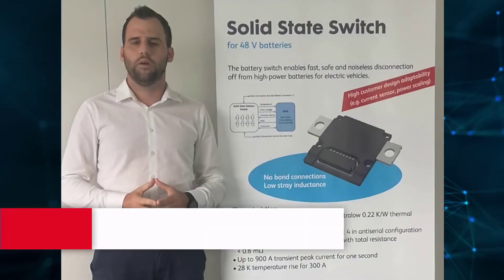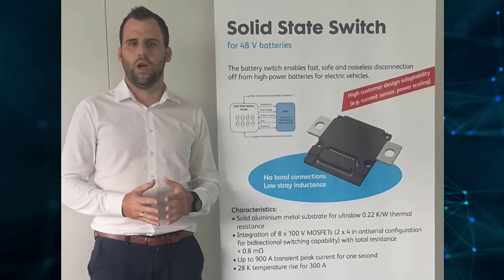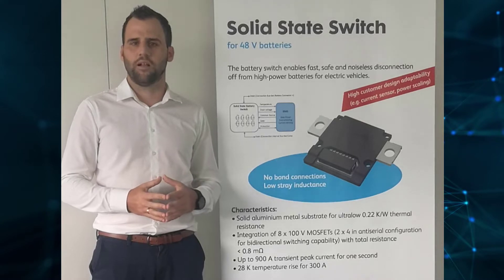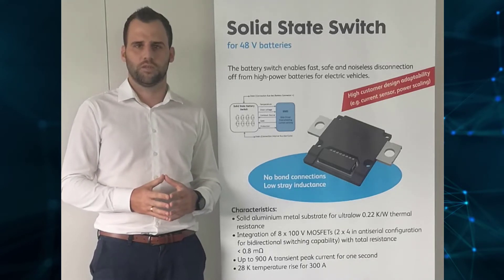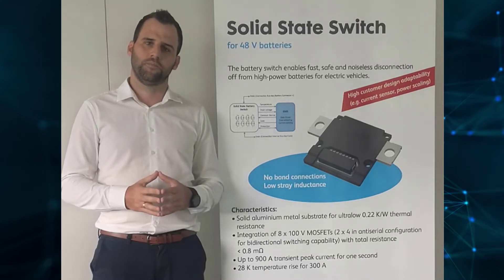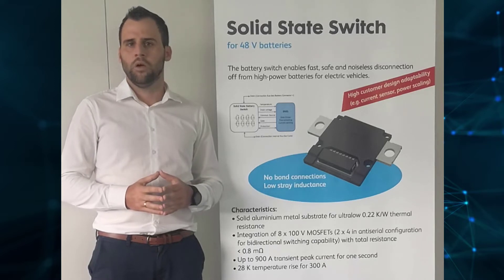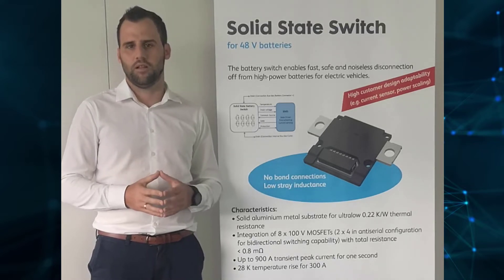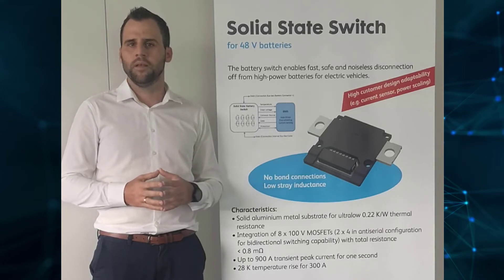Battery Switch for 48V Systems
KYOCERA AVX Components battery switch for 48V batteries enables fast, safe and noiseless disconnection with high-performance electric vehicle batteries. This Video is part of our mobile show-stand and the presentation is another step on our way of staying in touch while still practicing social distancing.
Are you interested in our virtual overview of sophisticated automotive Interconnect, Sensing and Control solutions – please take a tour